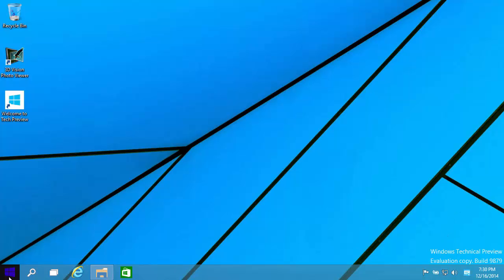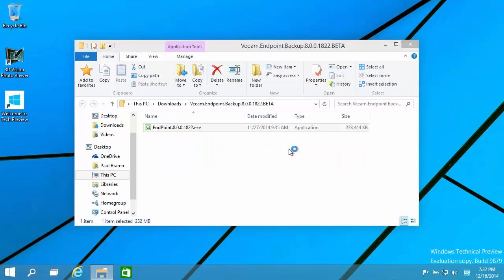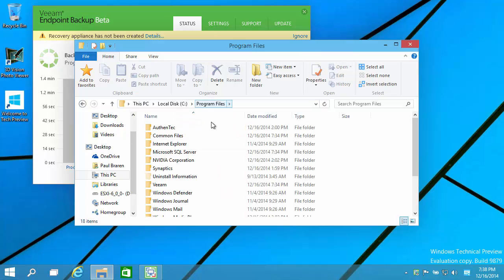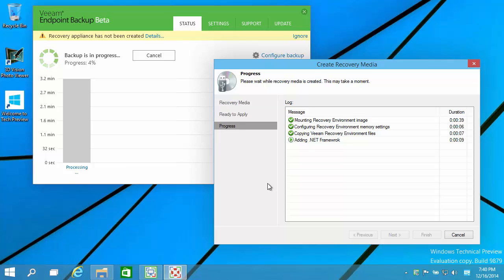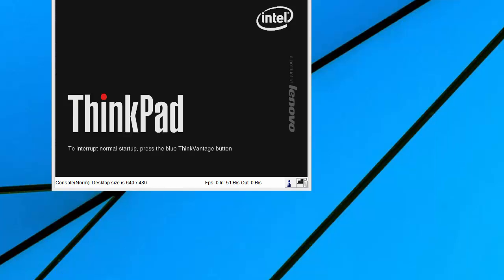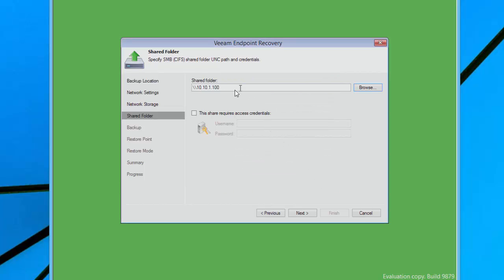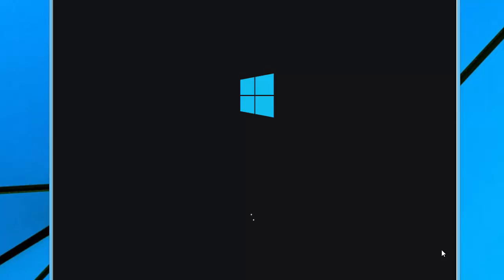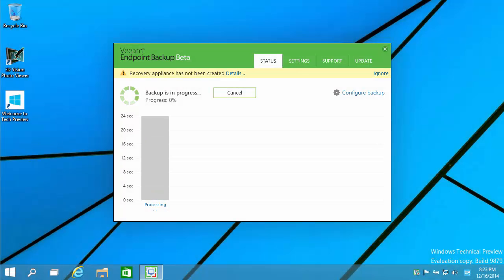Veeam Endpoint Backup FREE beta - backup and restore of Windows 10 beta build 9879 works!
This is completely unsupported, with Veeam making no claims this beta build is "supposed" to work on Windows 10 beta. I'm really pushing my luck here. But if you have the latest Windows 10 9879, Endpoint does seem to work, including bare metal restore, if you use Windows 8 Compatibility option for the installer EXE.